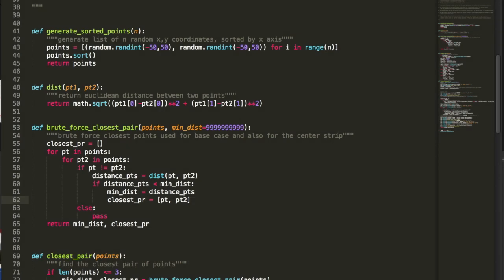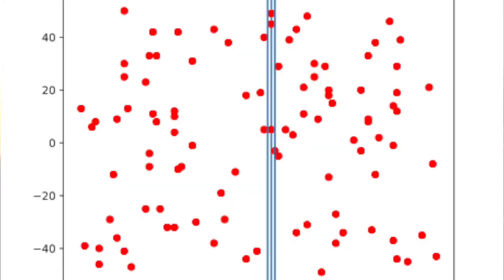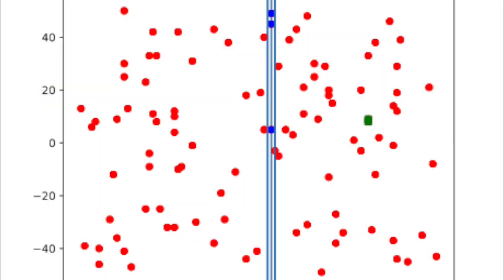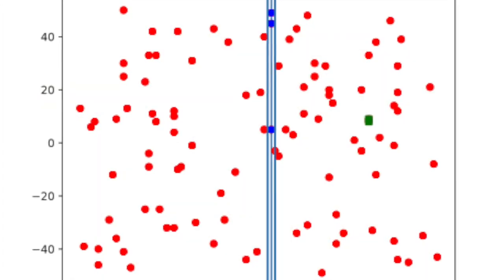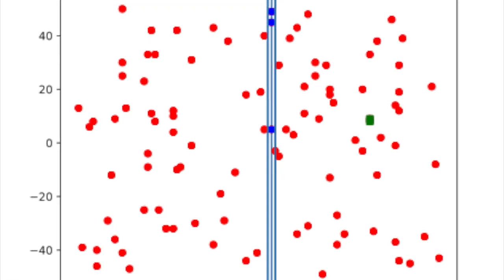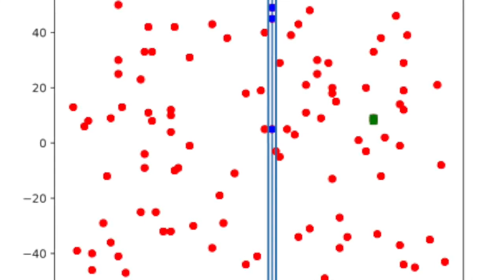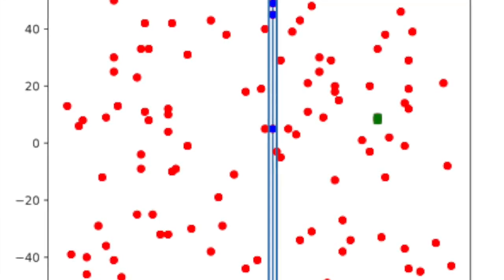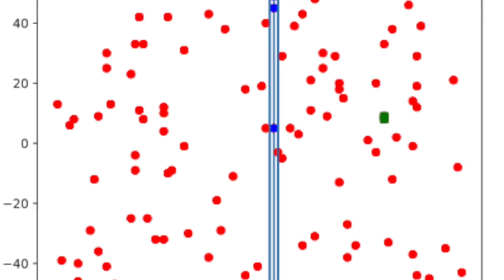Closest Pair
The Closest Pair problem - given an array of points in a plane, find the closest pair of points.